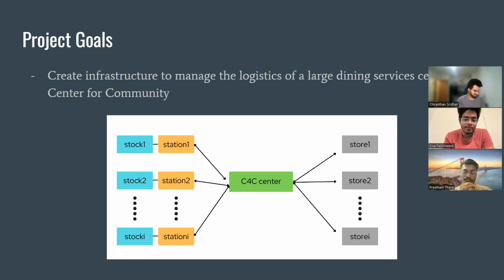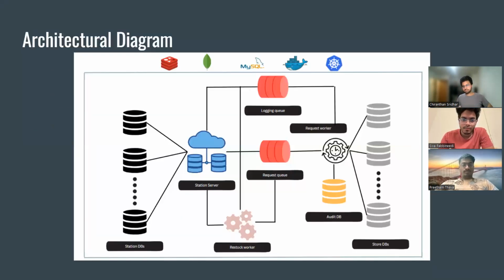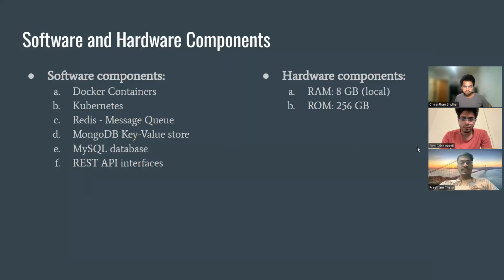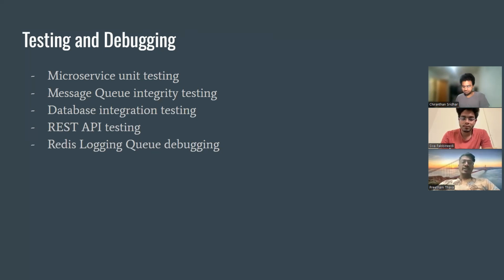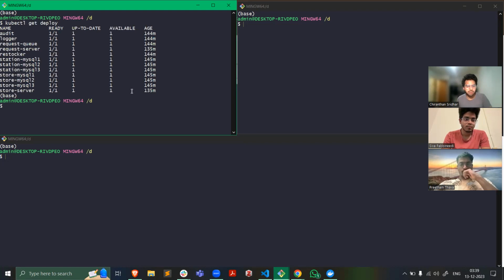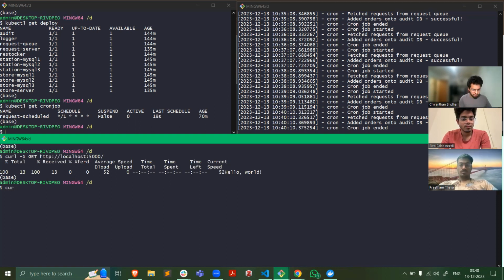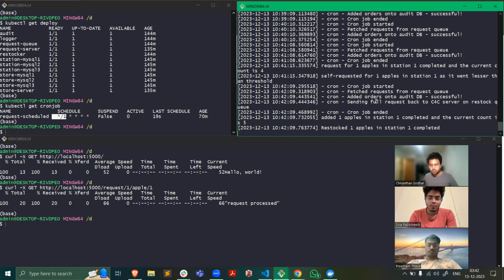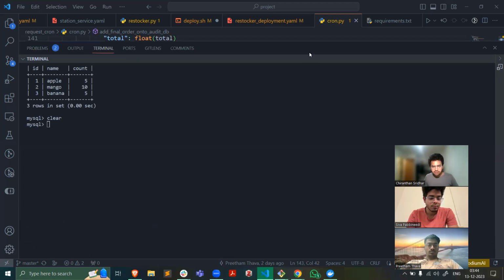C4C Dining Inventory Management - Data Center Scale Computing Project